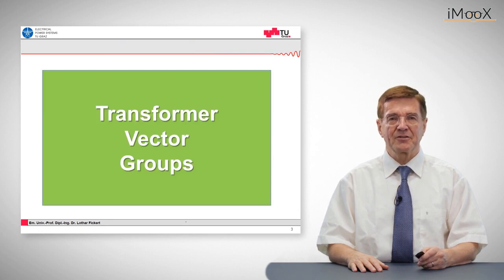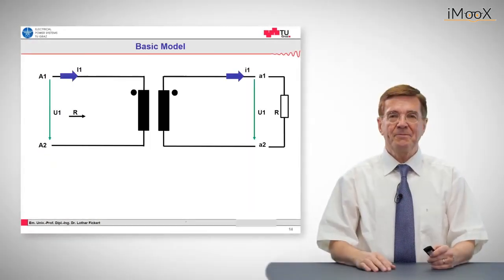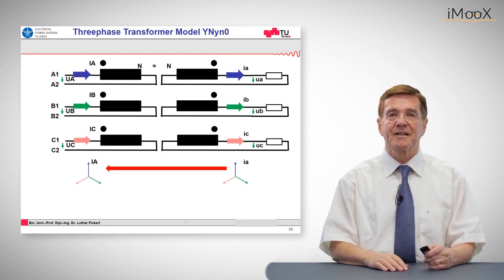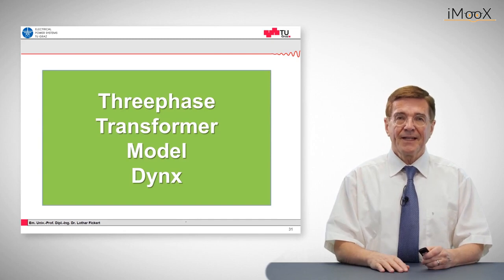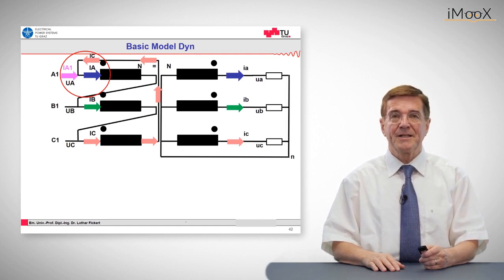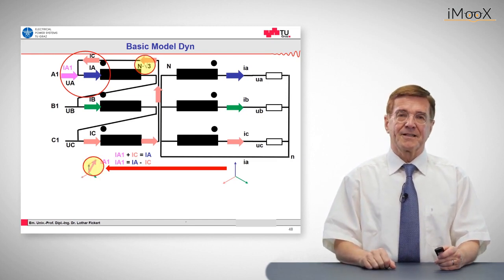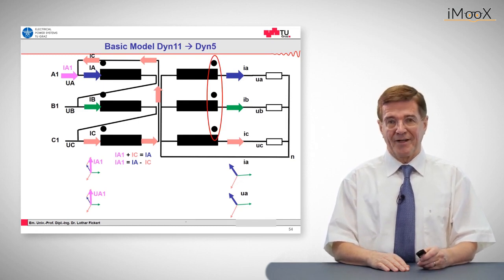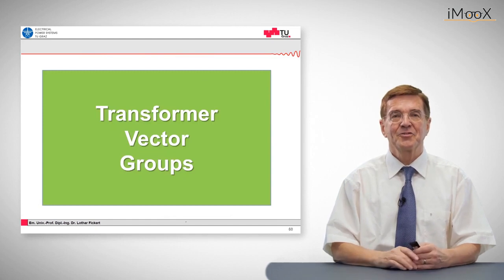Power System Transformer Vector Groups-25